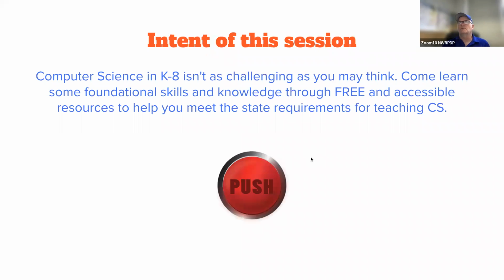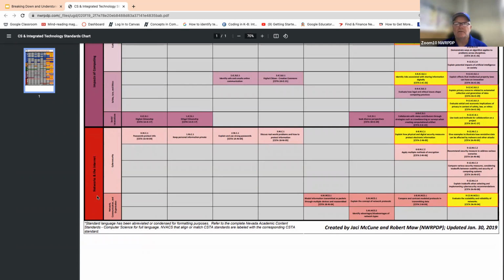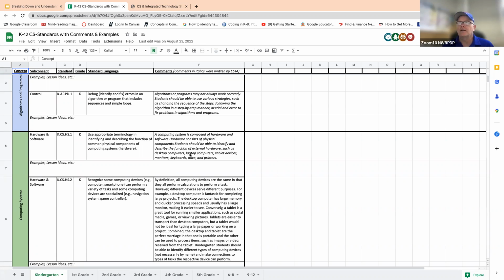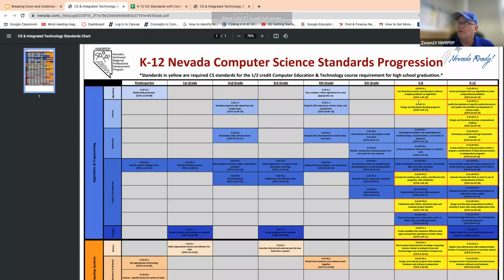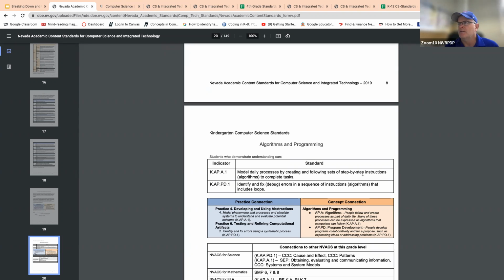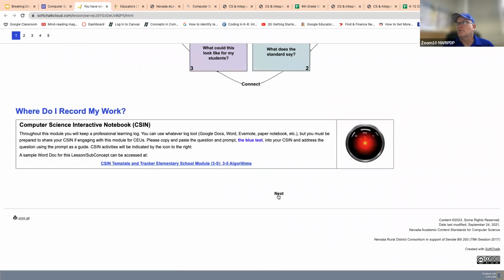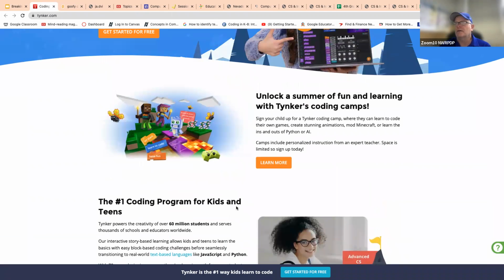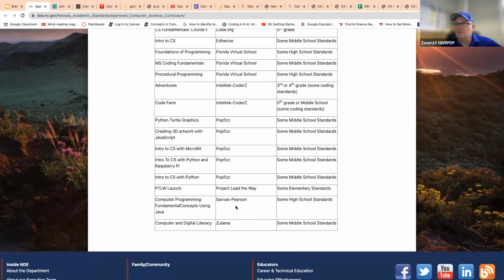Breaking Down and Understanding the NVCS Standards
In this session we will look at the NVCS structure of concepts and subconcepts and then break down the standards into teacher terms with examples. The goal of this session is to help teachers understand the standards so that they can be incorporated in math, science and ELA.